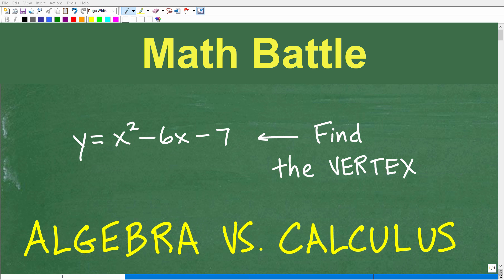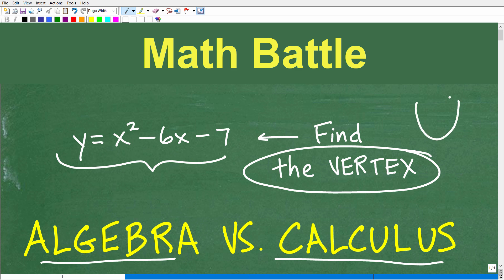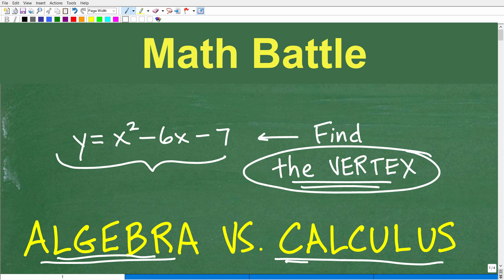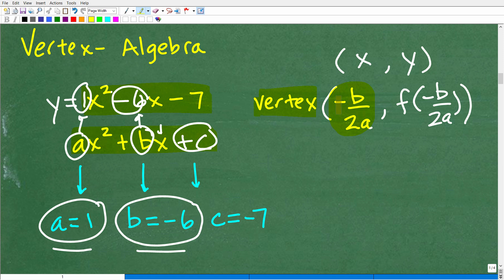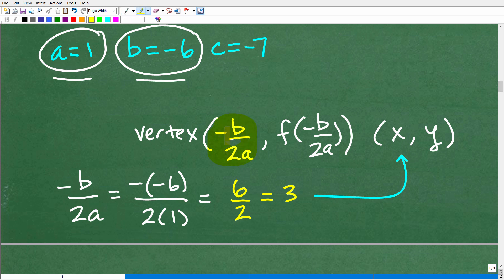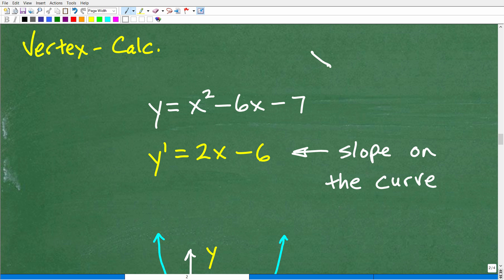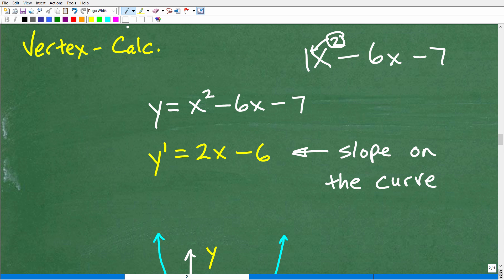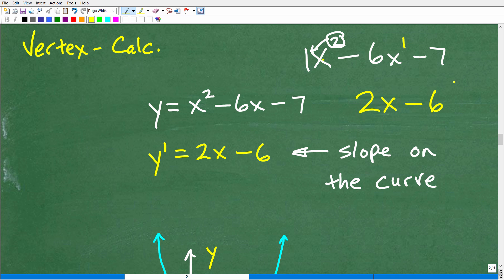Math Battle! Algebra vs. Calculus – Who Wins This Graph Challenge?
Algebra vs Calculus — which math method is BEST for finding the bottom of a graph? 📉
In this math showdown, we compare how algebra and calculus tackle the same problem: finding the minimum point (vertex) of a function. Whether you're a student learning quadratic equations or diving into derivatives, this video will show you how both approaches work — and which one is more powerful for solving real graph problems!
📌 In this video, you’ll learn:
✔️ How to find the minimum of a function using algebra (vertex formula)
✔️ How to use calculus and derivatives to find critical points
✔️ When to use algebra vs. calculus in graph analysis
✔️ Why understanding both methods is key for test prep and real-world math!

• HOMESCHOOL MATH
• COLLEGE MATH